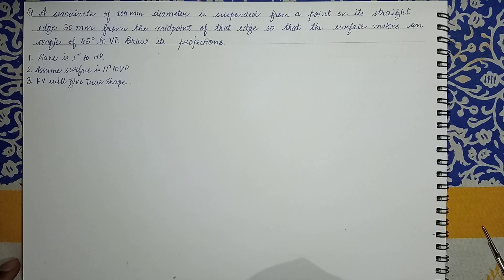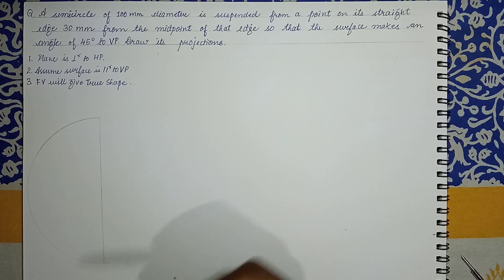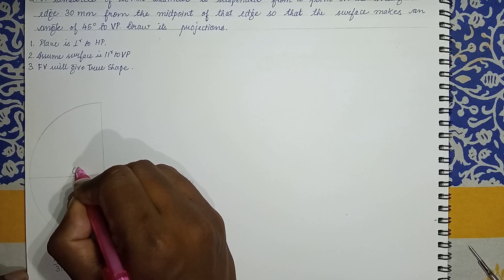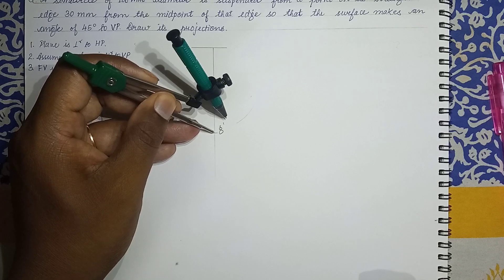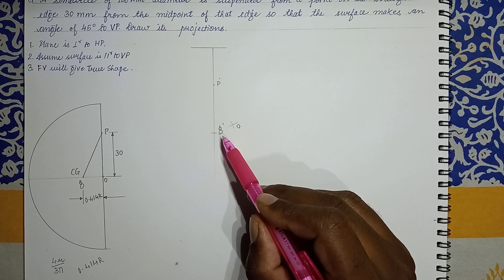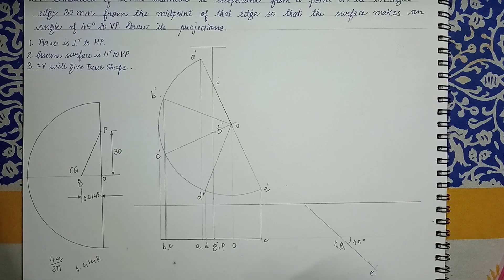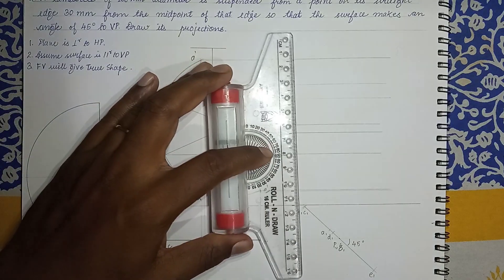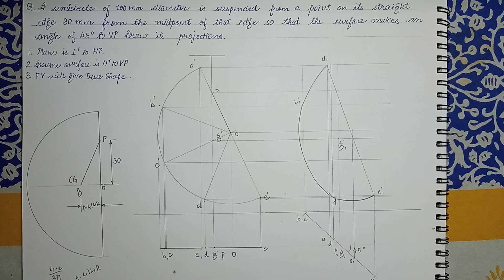Engineering drawing|| Engineering Graphics|| Suspended planes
Engineering drawing/ engineering graphics/engineering drawing for first year / engineering graphics important question /ITI drawing /adityakhandare/drawing/problems on ED/easy method/drawing tutorial/first sem /second sem/polytechnic/diploma / civil / mechanical engineering
A semicircle of 100 mm diameter is suspended from a point on it's straight edge 30 mm from the midpoint of that edge so that the surface makes an angle of 45° to V. P. Draw its projections.

Here plane is perpendicular to HP
Assuming surface is parallel to to VP initially
Start with the Front View as it shows the True Shape